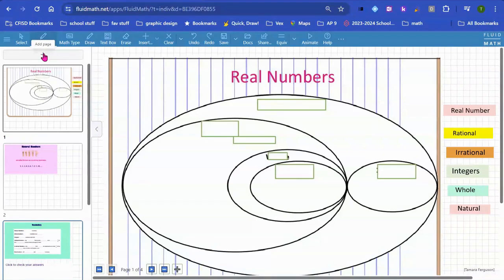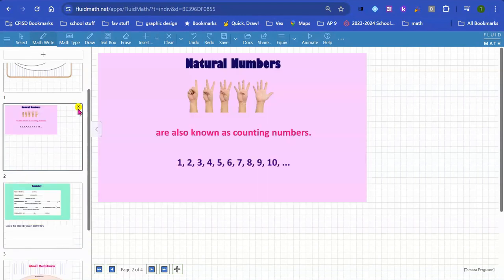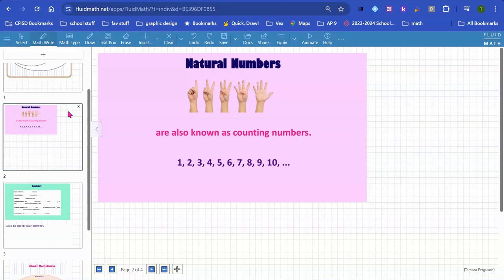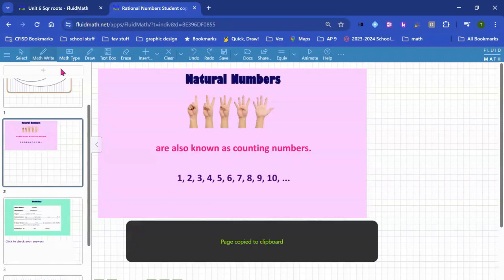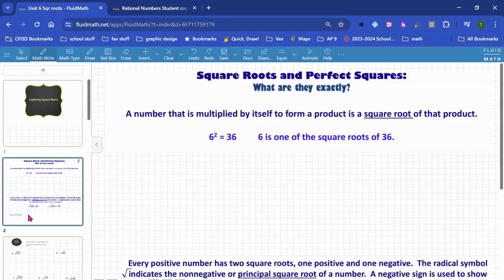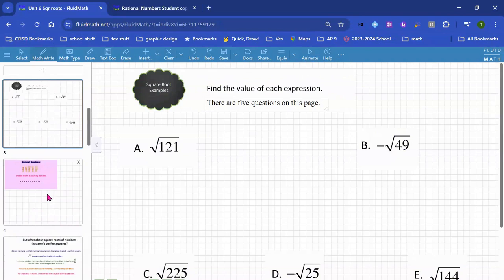FluidMath: whiteboard pages basics